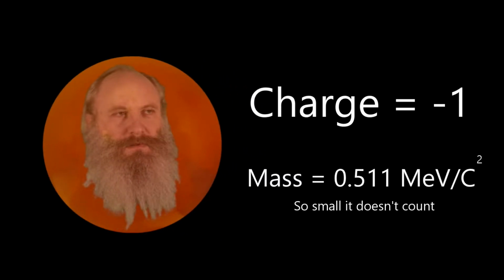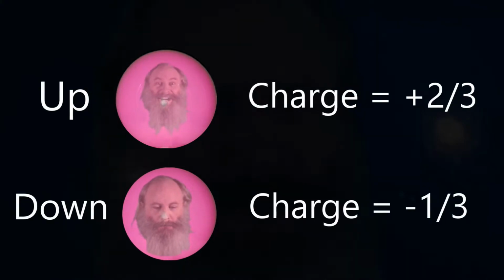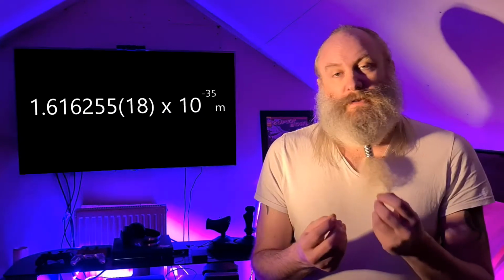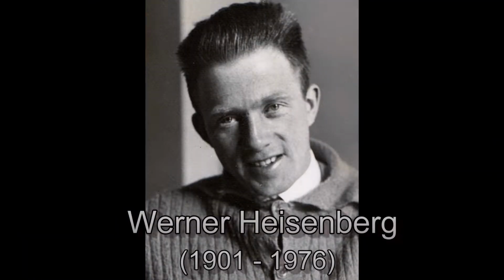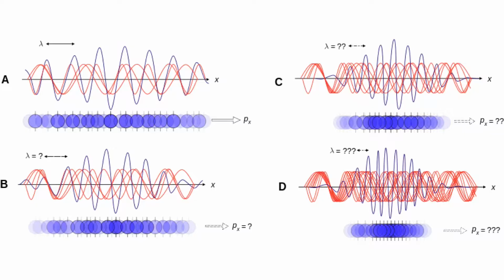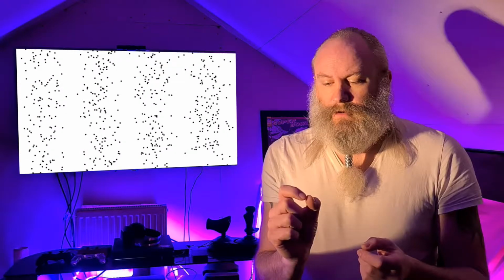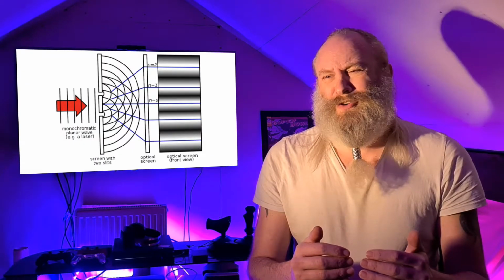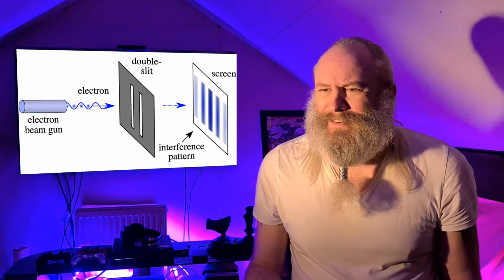Quantum Universe-What is real? Does Quantum Mechanics undermine our reality? Existential Crisis pt3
This is the edited version of the previous video exploring the role of quantum mechanics in our existence. Hopefully this will flow a little better and some of the inserts have been improved as we look at the science and the philosophy of quantum worlds.
Philosophers have been questioning our existence for millennia, way before quantum mechanics made its way onto the scientific stage. Now that quantum theory is here, should we pay heed to what the theory would suggest as its permutations can be rather unsettling?